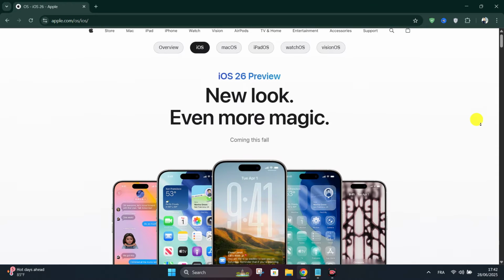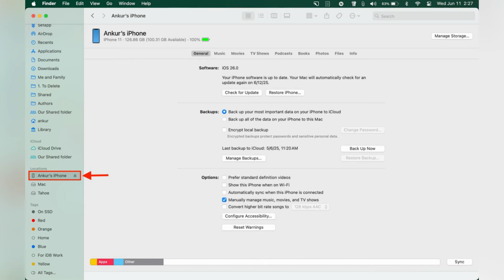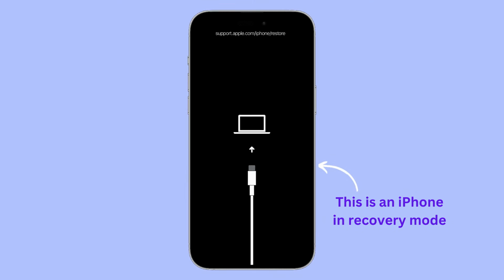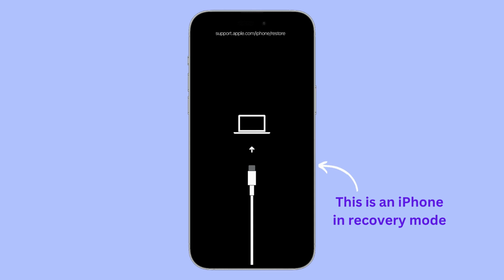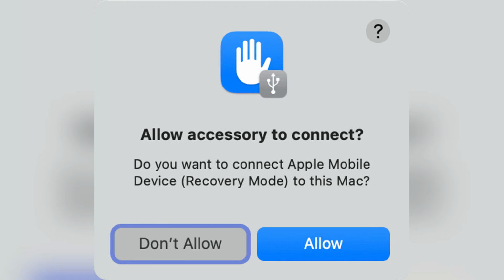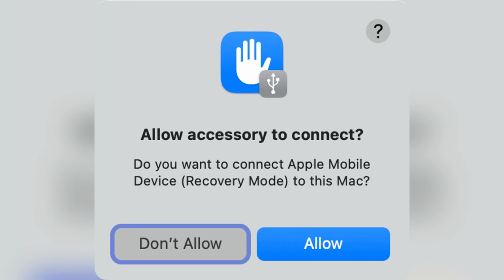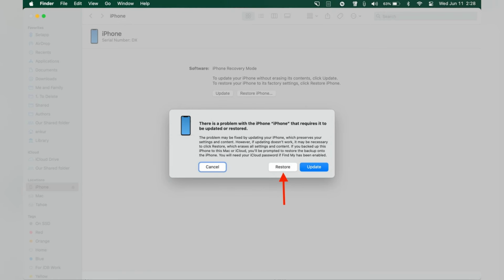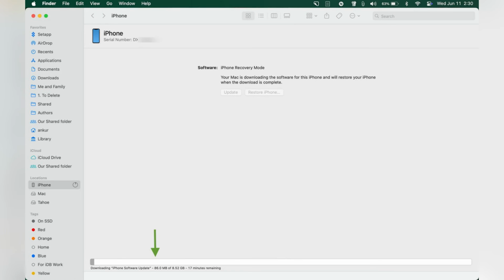How to Downgrade iOS 26 to iOS 18 (2025 Guide) | Step-by-Step WITHOUT Data Loss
Installed iOS 26 but want to go back to iOS 18? In this 2025 tutorial, I’ll show you exactly how to downgrade your iPhone safely—with or without a backup!

We’ll walk through:
– Downloading the right iOS 18 IPSW file for your device
– Using Apple’s Finder (Mac) or iTunes (PC) in recovery or DFU mode
– How to avoid boot loops and verify signatures
– What tools to use if Apple stops signing iOS 18
– How to keep your files safe or restore them from iCloud

⚠️ Downgrading only works if Apple is still signing iOS 18. If not, you’ll need advanced tools like FutureRestore or SHSH blobs—explained clearly in this video.

💬 Drop your iPhone model & issue in the comments